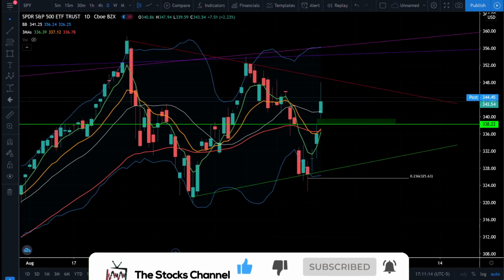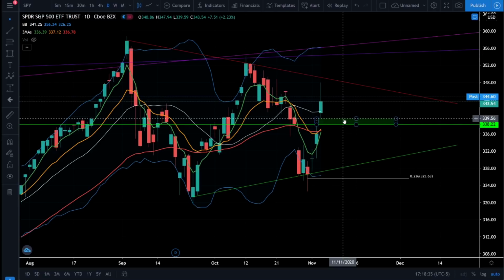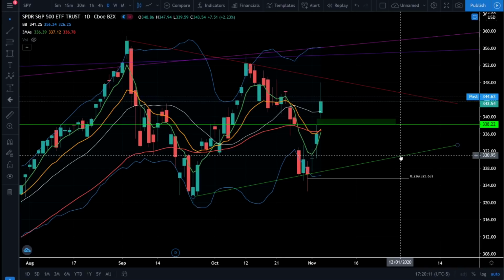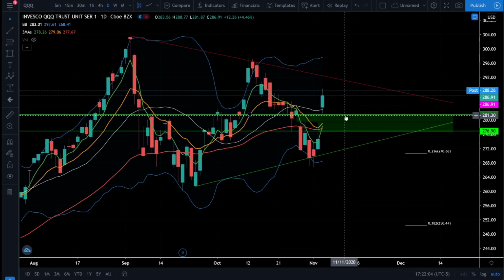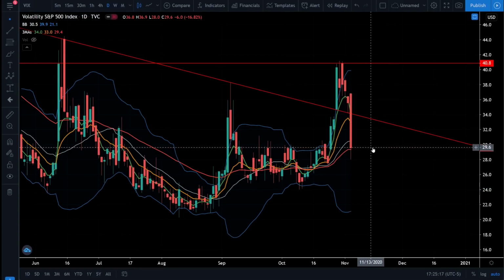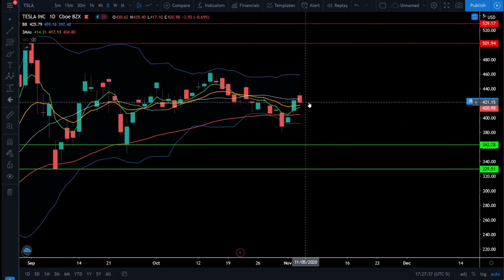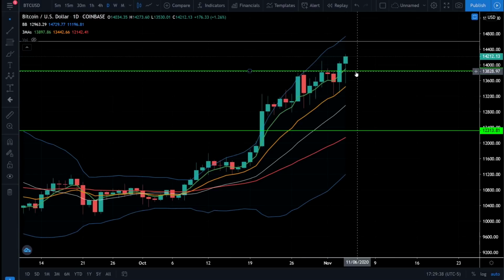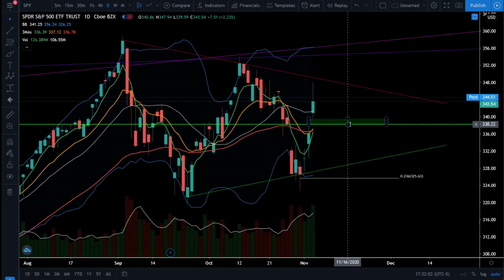BULLISH BREAKOUT! Will Stocks Go HIGHER? | Stock Market Technical Analysis | S&P500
Tier 2 (Trader) and Tier 3 (Big Money) Members have access to The Stocks Channel Discord Trading Server

SP500 Technical Analysis Today (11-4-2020)
Stock market update for today (SP500 TODAY). Keep up to date with SP 500 technical analysis (SPY TA), Nasdaq 100 technical analysis (QQQ TA), DOW Jones Industrial technical analysis (DIA TA), and also look at some of the sectors and industries driving the stock market moves. BULLISH BREAKOUT! Will stocks go HIGHER? Check out the analysis!